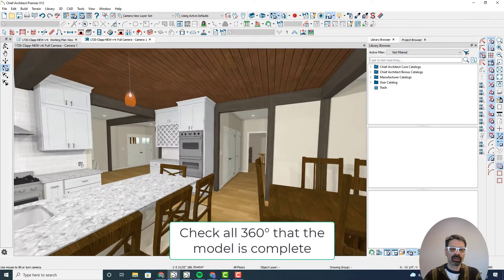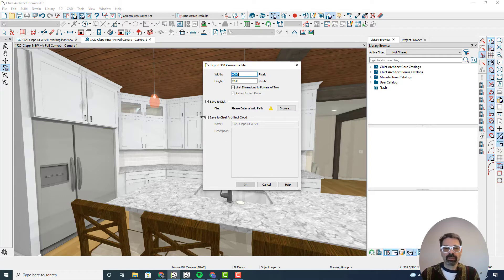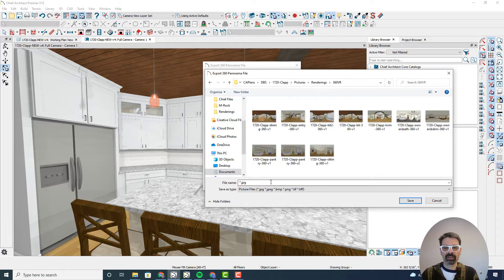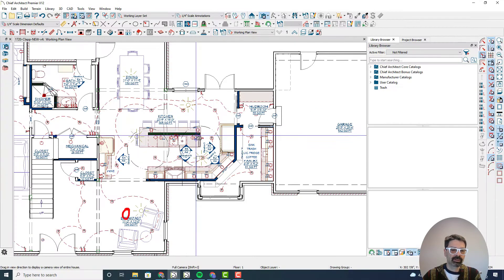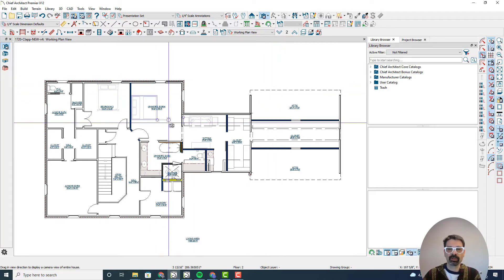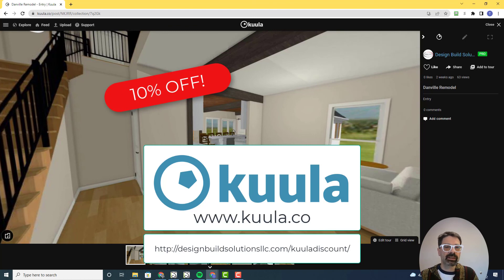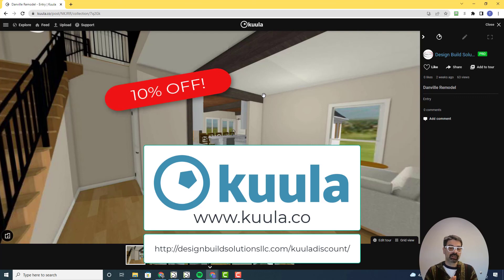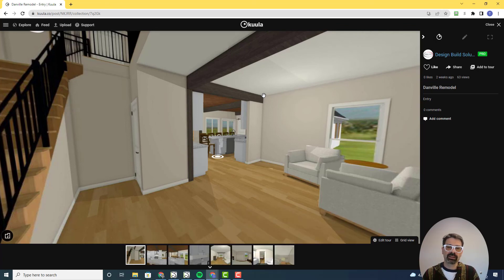3D Virtual Tours & Kuula Discount | Chief Architect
I've found a great solution to share 3D virtual tours with my clients. Get your link to a discount using this form
for a FREE account and then use the link I email you for your discount to upgrade.